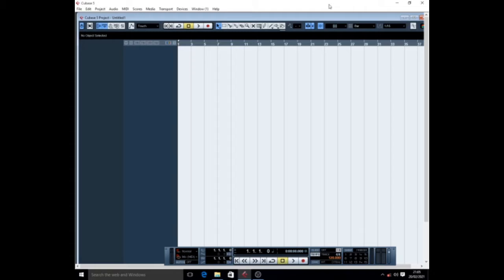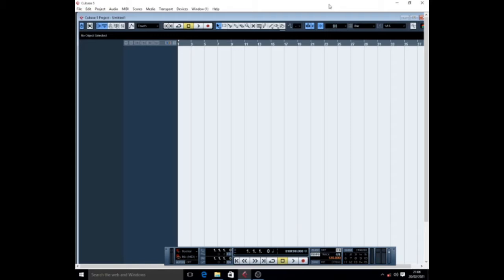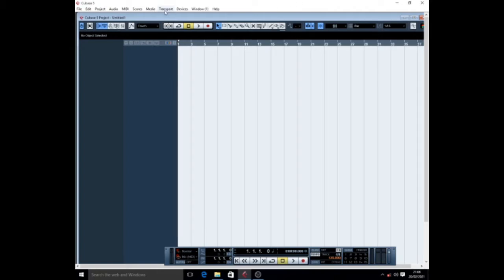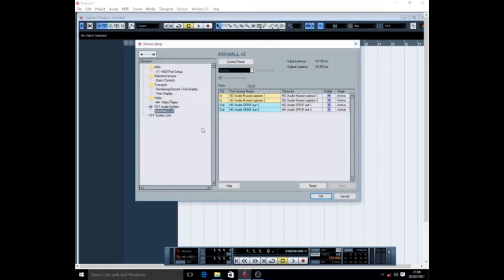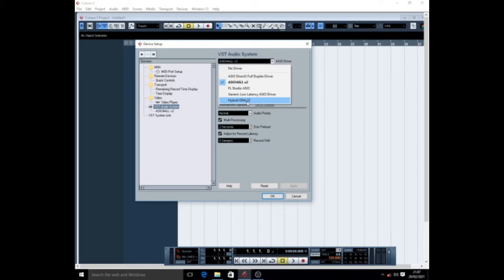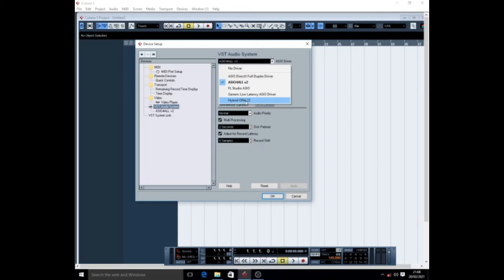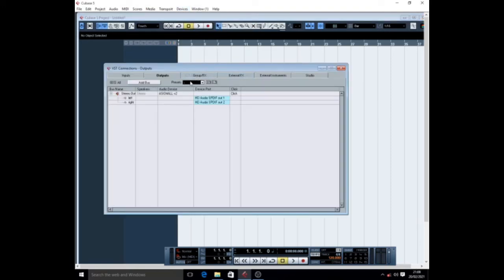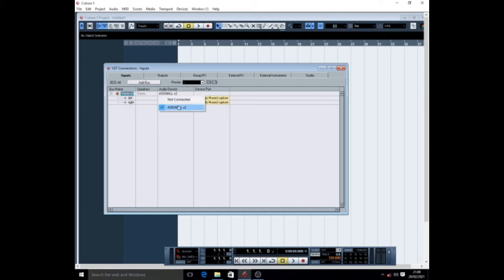How to connect audio interface in to cubase , Cubase tutorial, Learn cubase, hybrid opal 22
in this video i am going to show you how to connect your audio interface in to cubase 5